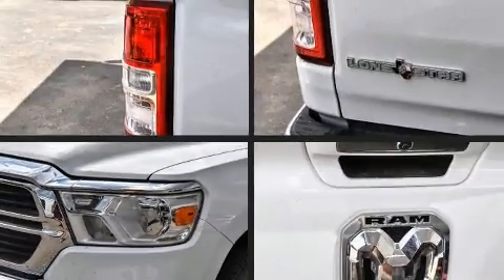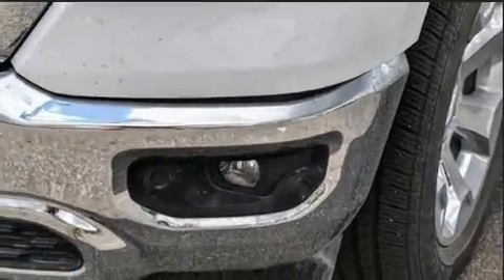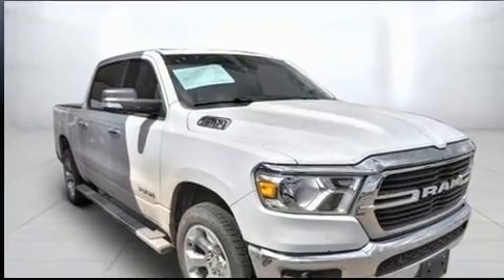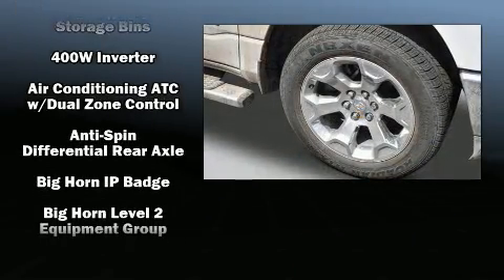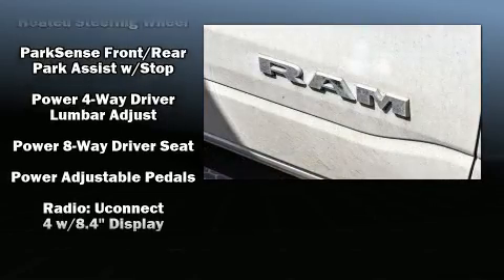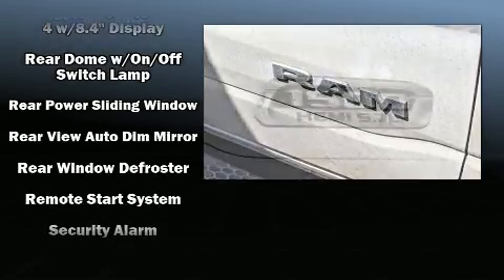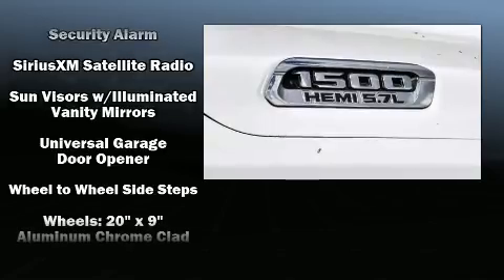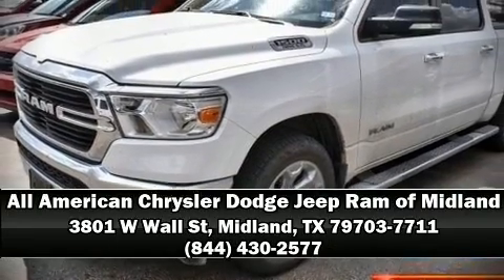2020 Ram 1500 Big Horn/Lone Star in Midland, TX 79703-7711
Here's a great deal on a 2020 Ram 1500 With fewer than 5,000 miles on the odometer, this pickup stands out from the crowd, boasting a diverse range of features and remarkable value! Smooth gearshifts are achieved thanks to the powerful 8 cylinder engine, and for added security, dynamic Stability Control supplements the drivetrain. All of the following features are included: a leather steering wheel, an automatic dimming rear-view mirror, automatic dimming door mirrors, heated seats, turn signal indicator mirrors, an overhead console, and much more. Power adjustable pedals allow the driver to optimize his or her driving position, enhancing visibility, comfort and safety. In the event of a rollover collision, side curtain airbags provide additional protection for outboard seated passengers. Our experienced sales staff is eager to share its knowledge and enthusiasm with you. They'll work with you to find the right vehicle at a price you can afford. Stop by our dealership or give us a call for more information.